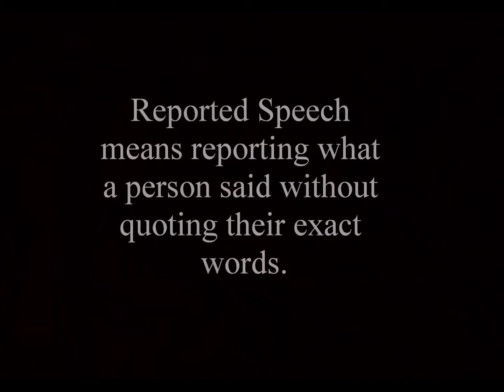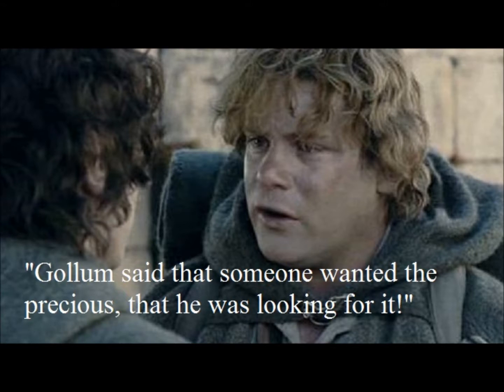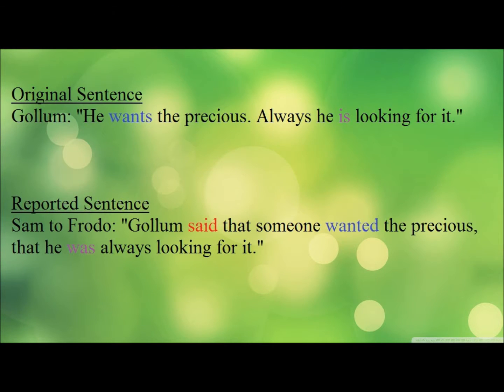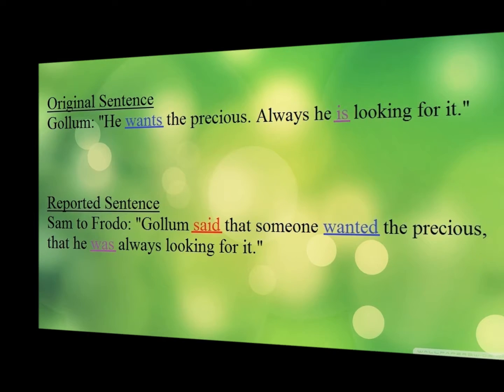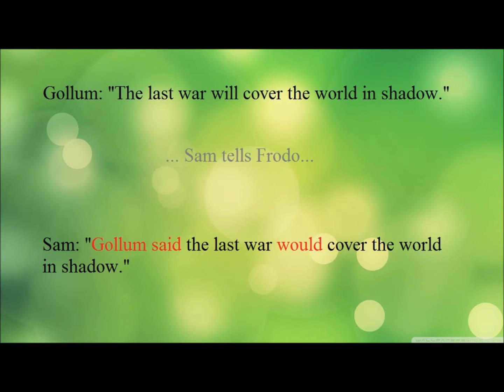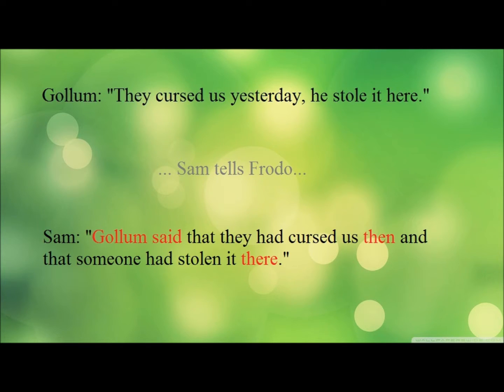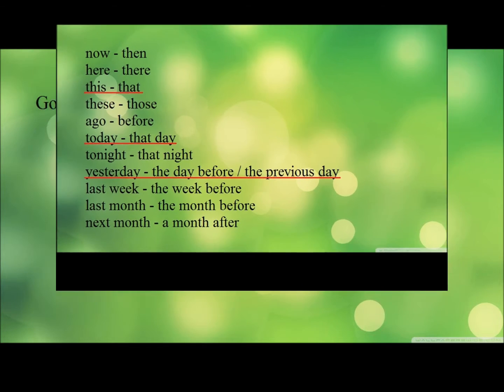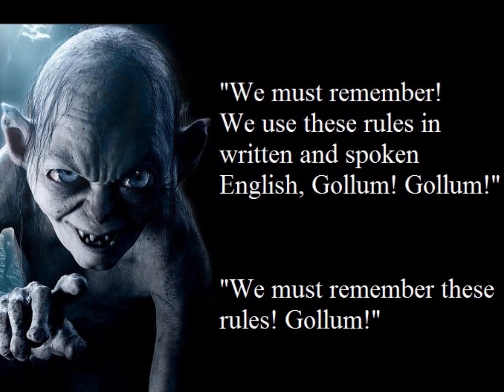Reported Speech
Hello! In this video you will learn what "Reported Speech" is and what its basic rules are.
We hope you enjoy our video!